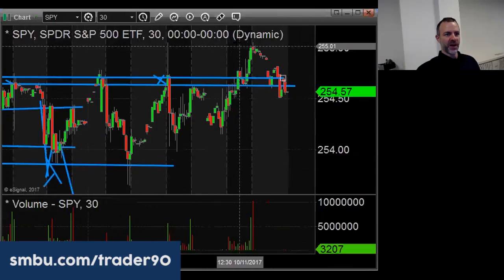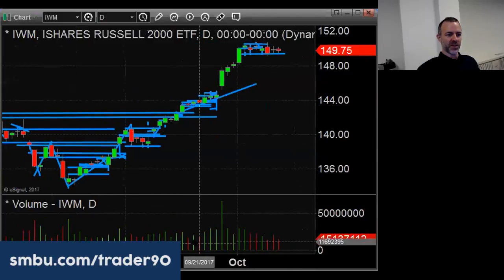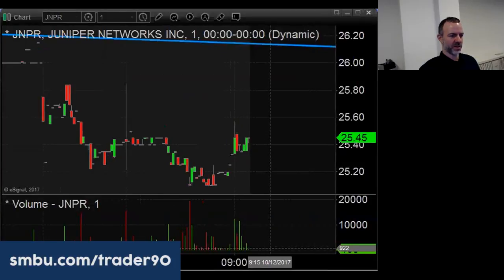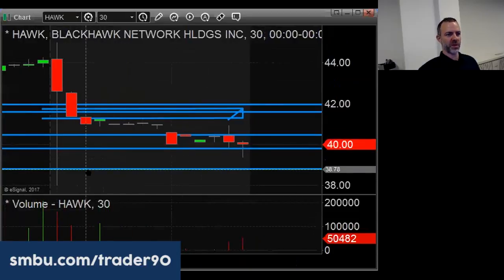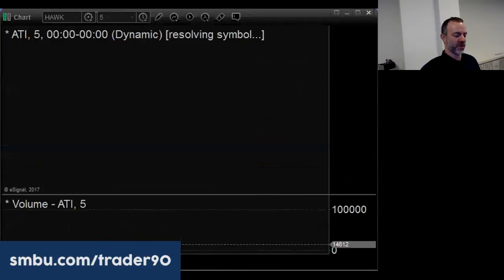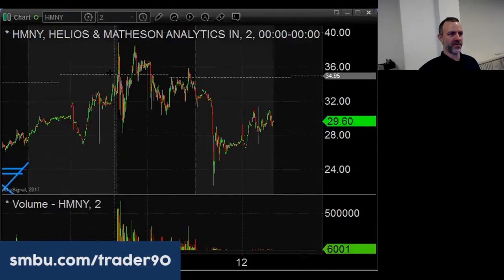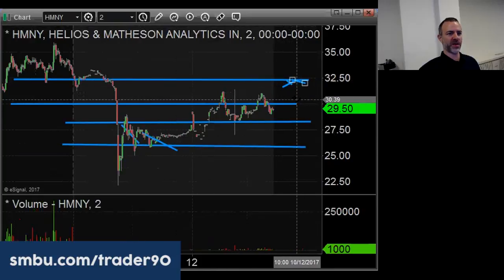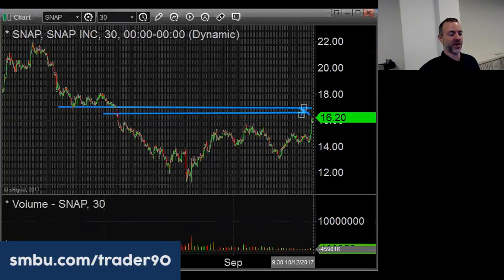AM Meeting October 12th